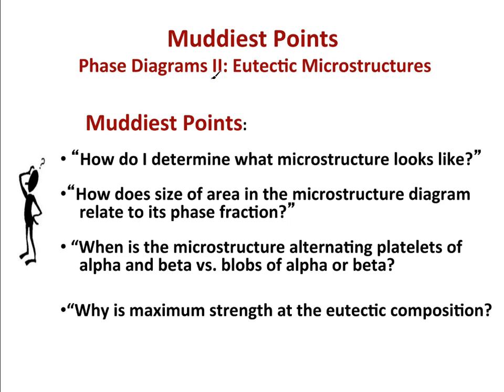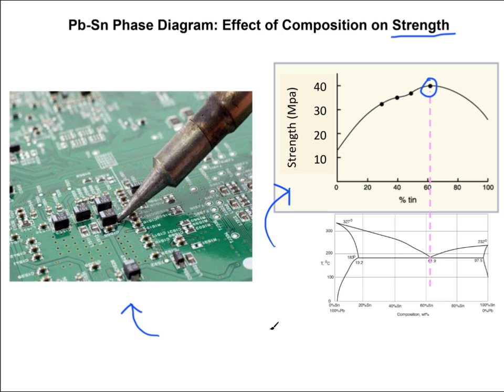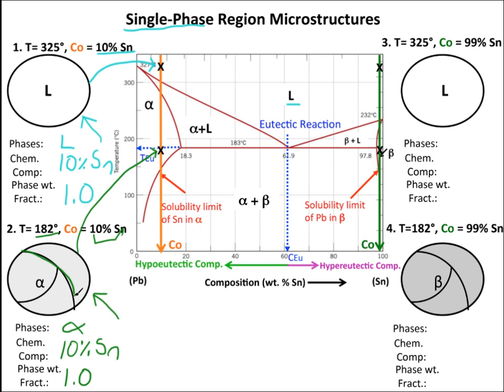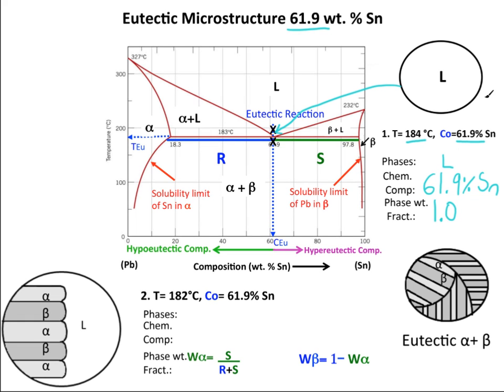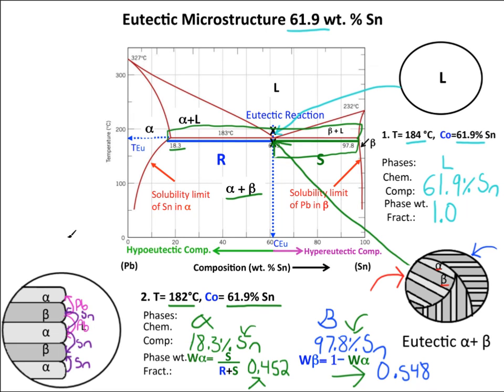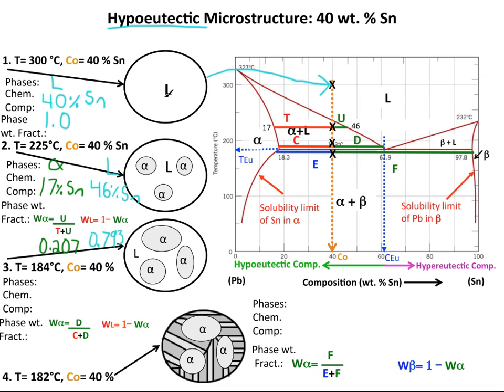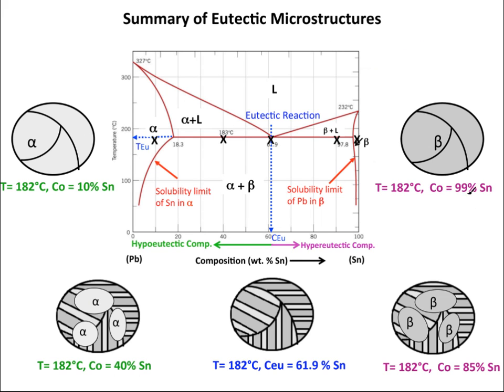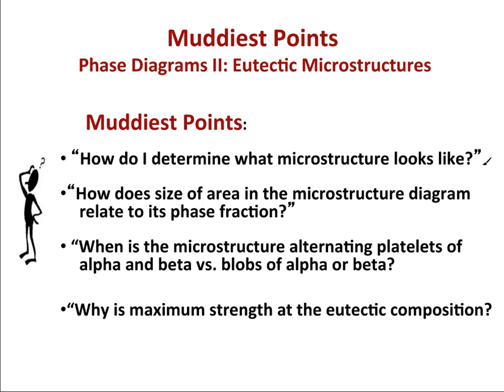Muddiest Point- Phase Diagrams II: Eutectic Microstructures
This screencast is the second part of our series about phase diagrams. This video is about eutectic-related microstructures and the issues student have with them.

To download the slide set from this video, visit this